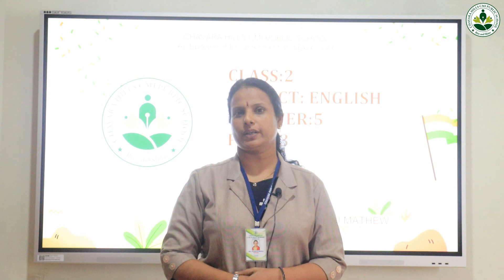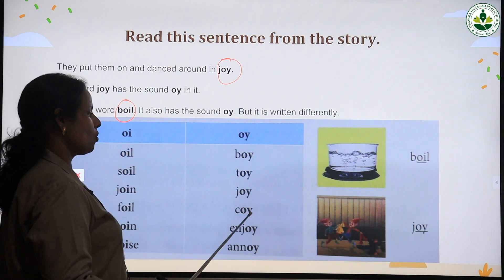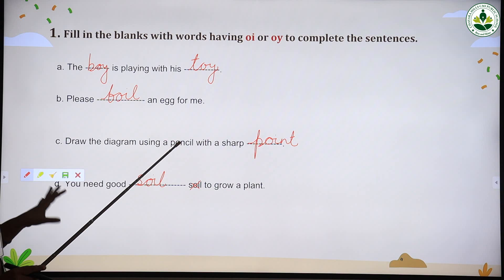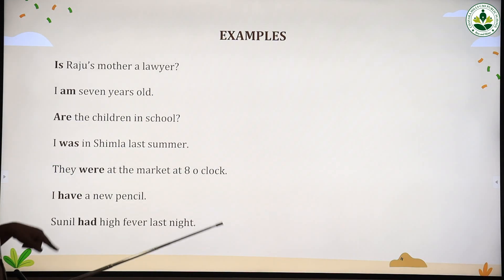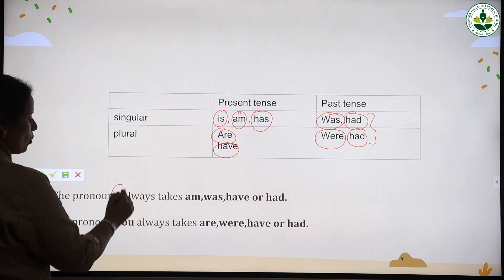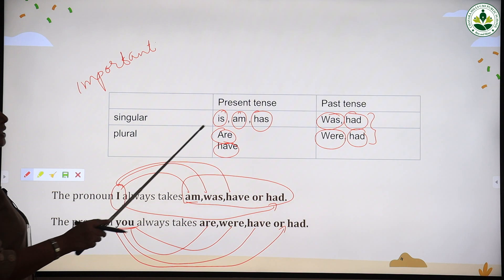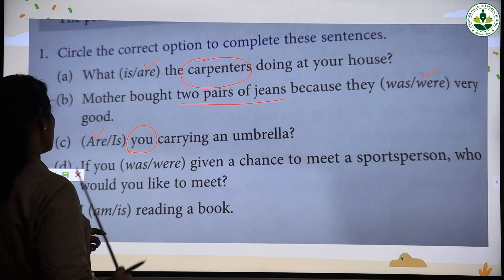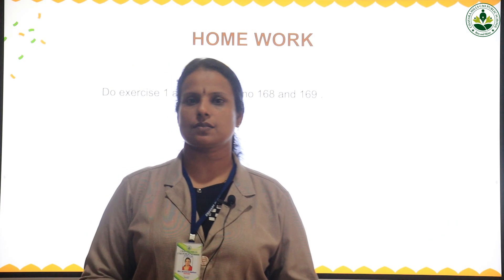2 English 5 3